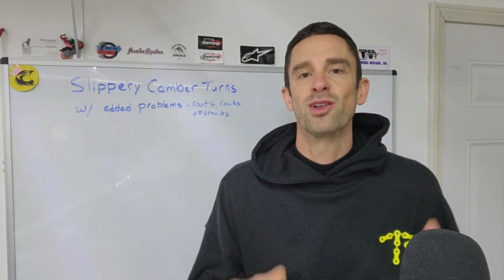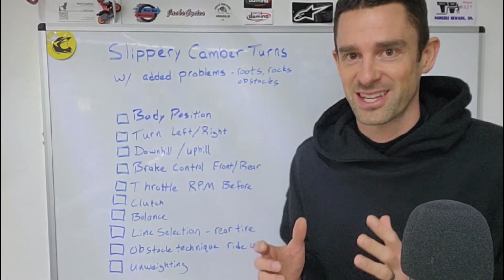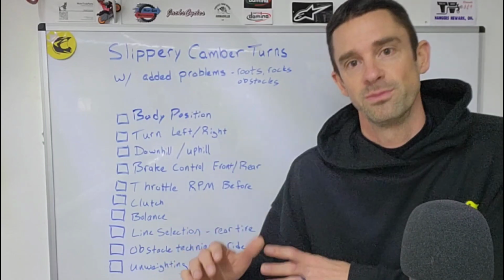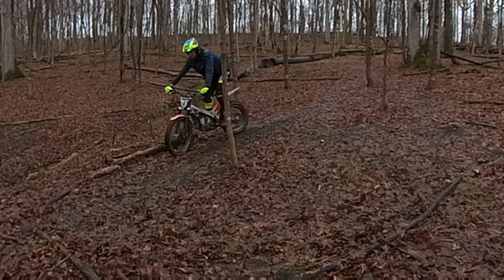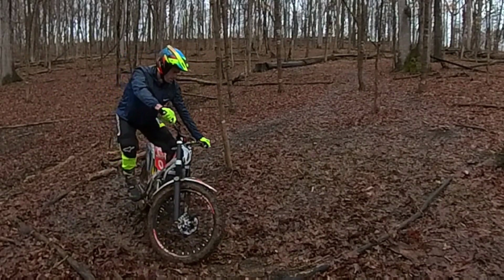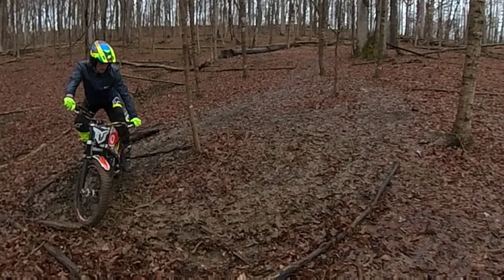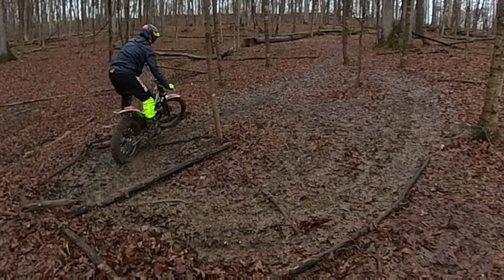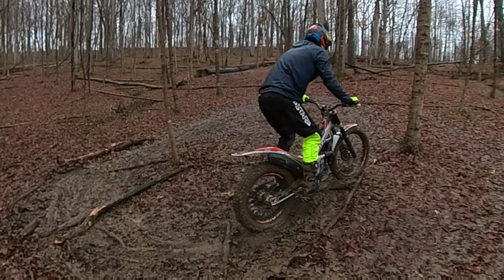Stacking Skills - Layer upon Layer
I learned a lot during my time with Ray Peters at the Trials Training Center. For one thing, I know I need to go and work on my turning more than my obstacle riding. I also found that when I needed to use multiple skills together, I had difficulty. This idea of stacking skills on top of each other or layering is incredibly valueable to the learning process. I added more complexity to a slippery off camber turn and pushed myself inside my skill window to develop better control and balance in the rain.